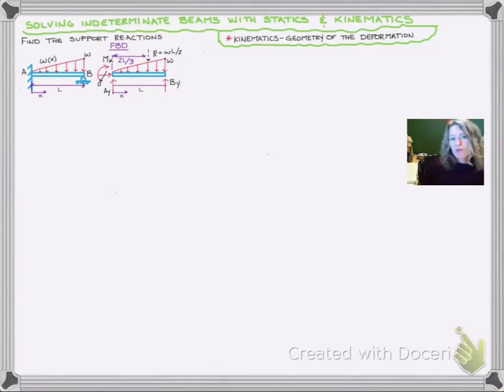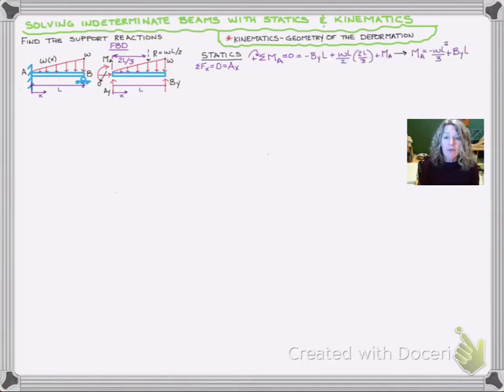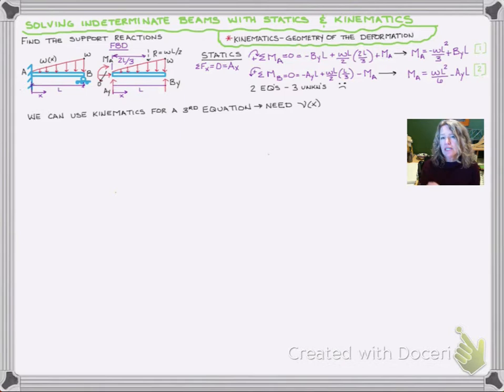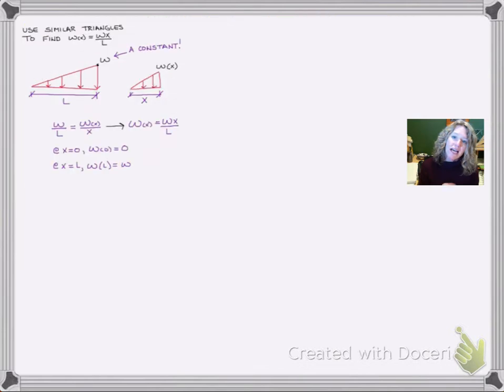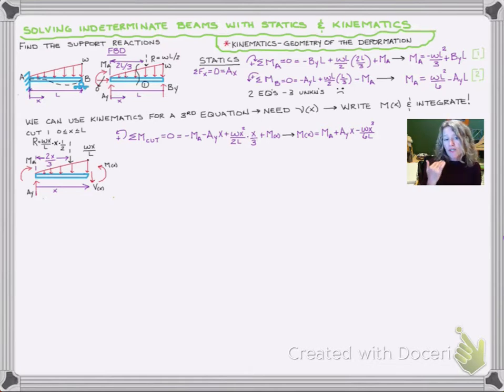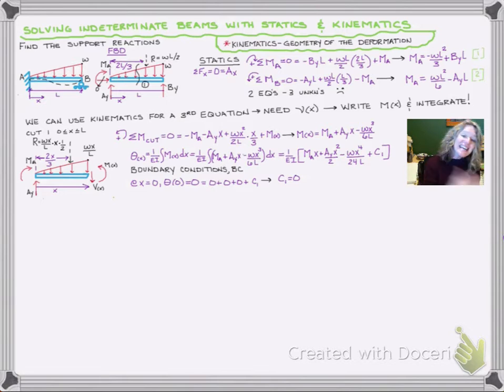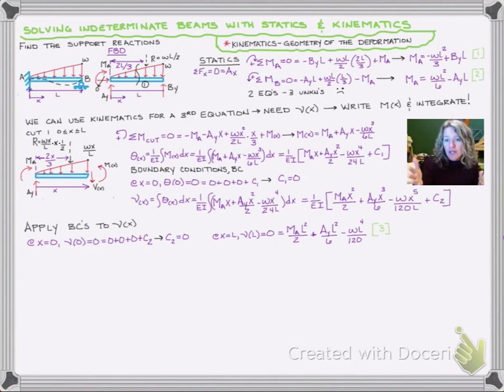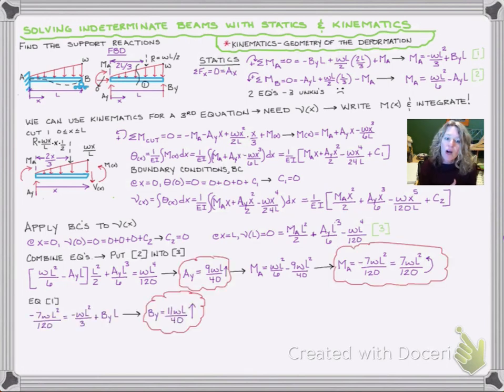Inderterminate beam with intergration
strength of materials problem to use deflection equation found through integration to solve a statically indeterminate beam (uses statics and kinematics)